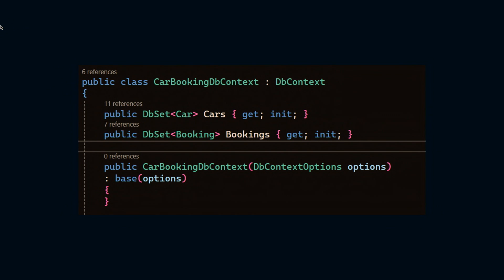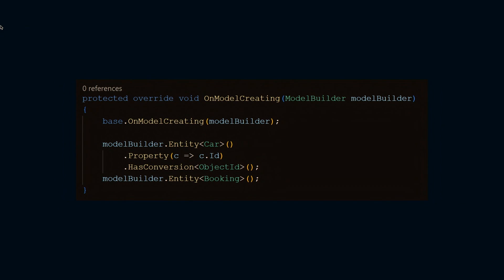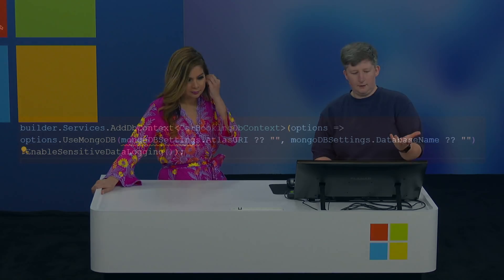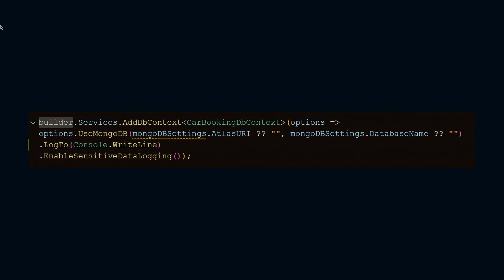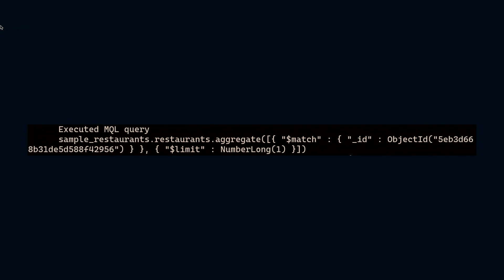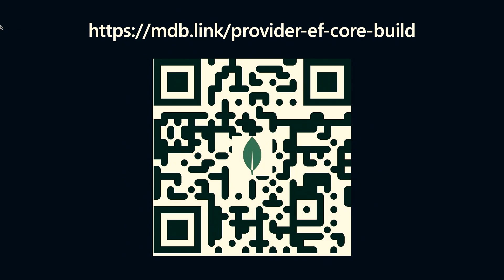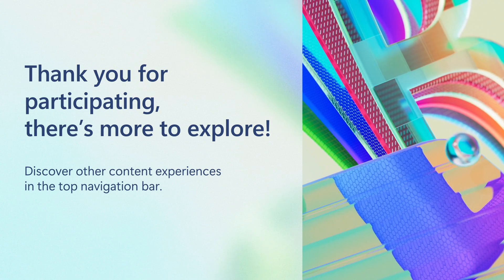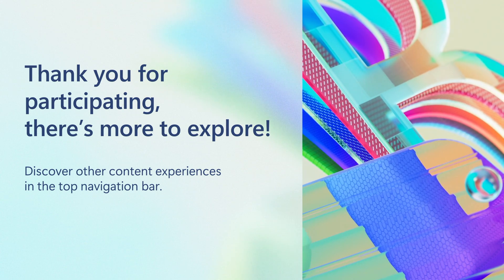Start building your next app now with MongoDB Provider for EF Core | StudioFP117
Come one, come all C# developers using Entity Framework Core! Experience MongoDB's new Provider for Entity Framework Core (EF Core), making it easy for you to build your next app on MongoDB while using the EF Core APIs and design patterns you already know and love. Join us for this short demo to learn just how easy it is to get started.

𝗦𝗽𝗲𝗮𝗸𝗲𝗿𝘀:
 * Luce Carter

StudioFP117 | English (US)